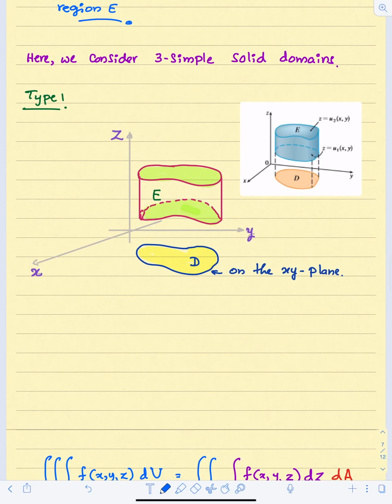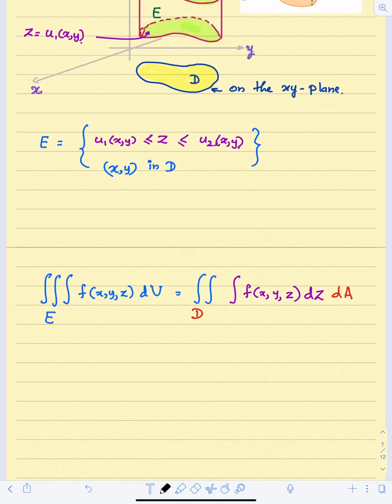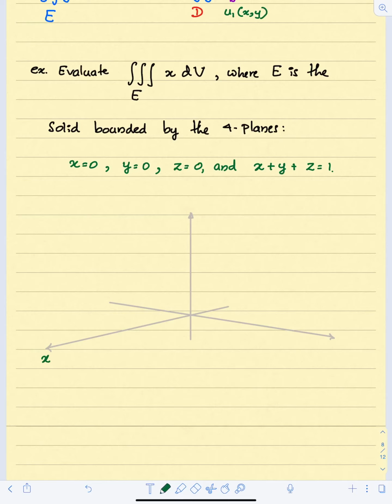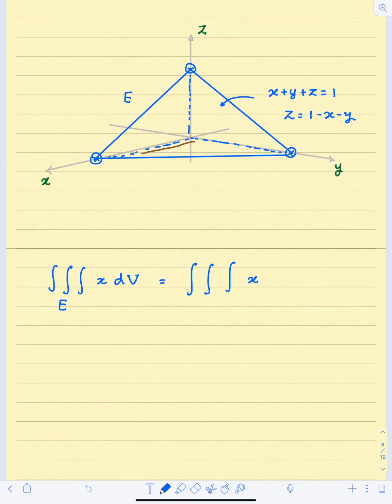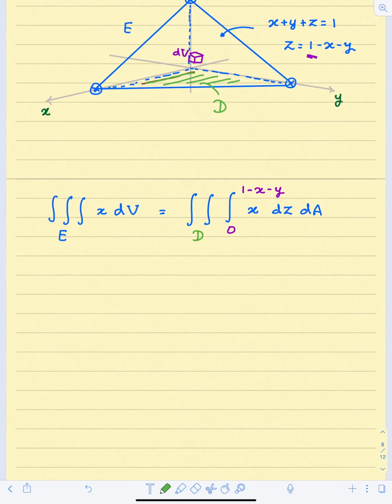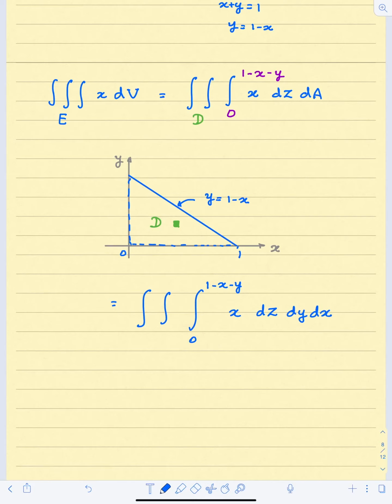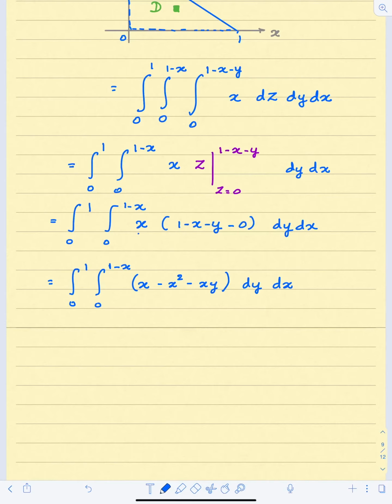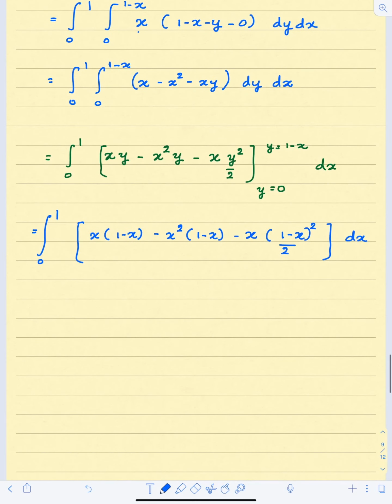Chap 12.5: Triple integral (Part 3)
General regions - Type1